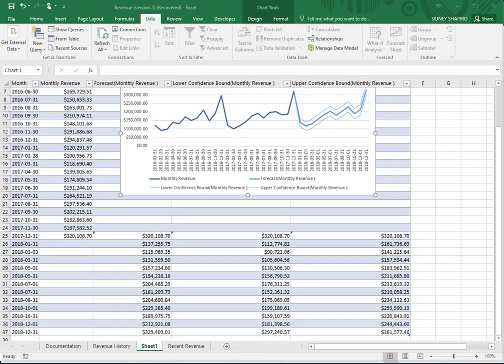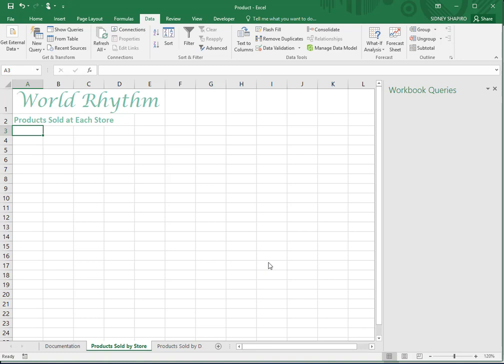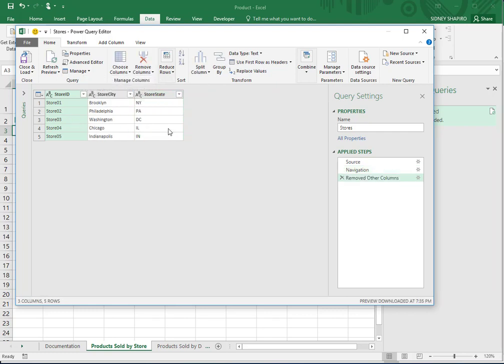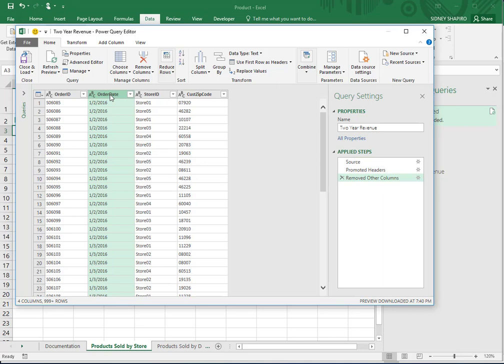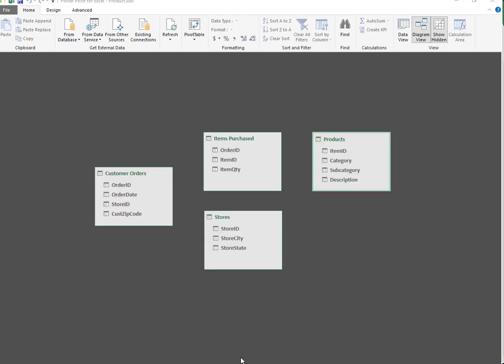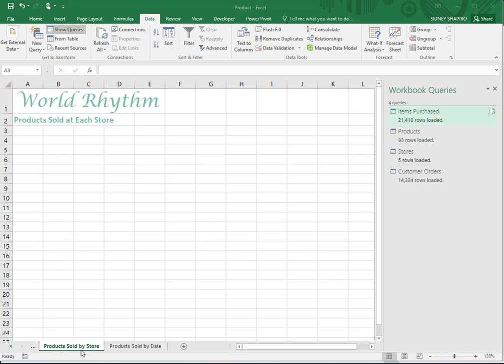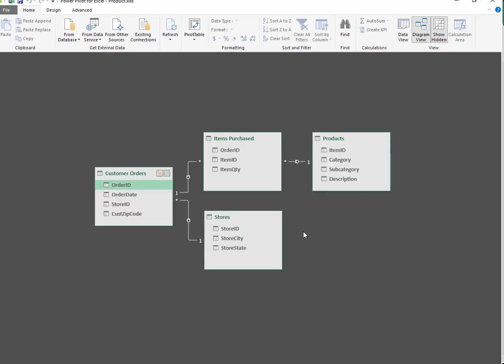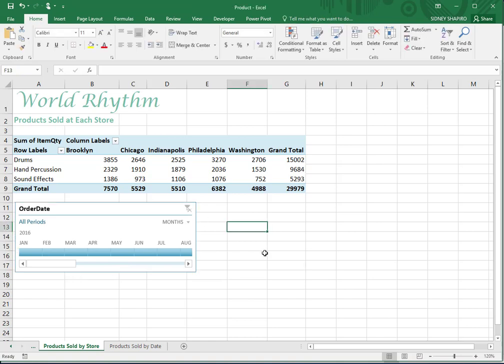11-3 Power Pivot and the Data Model